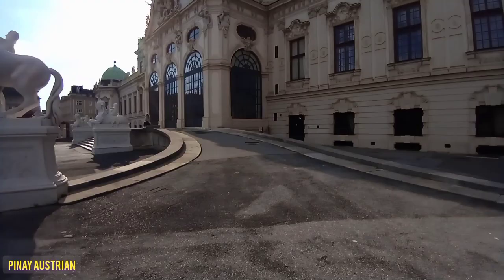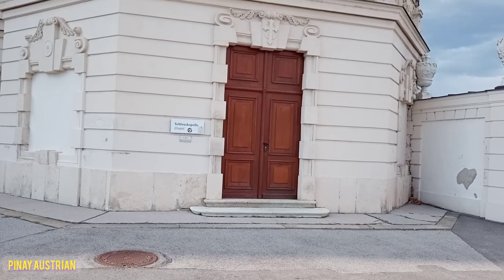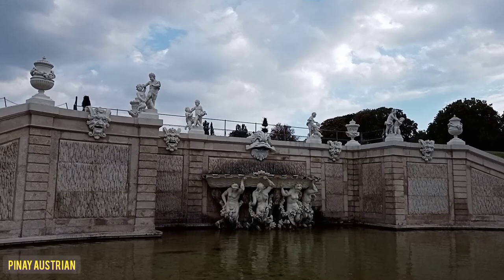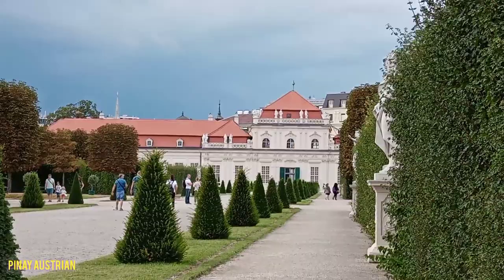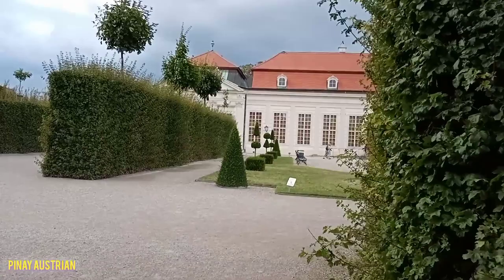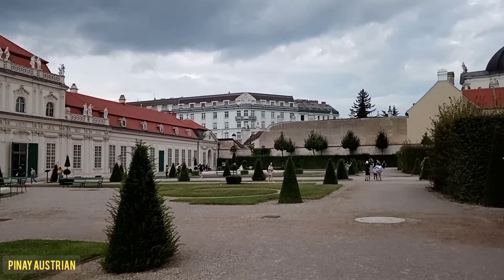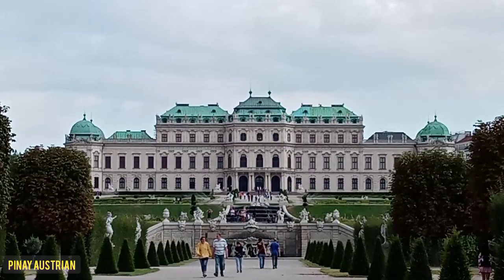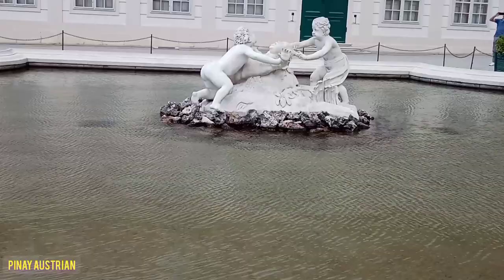The Baroque Belvedere Palace and Gardens and its Significance in Austria's History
To call Belvedere "a palace" is technically a misnomer. It consists of two, individually constructed buildings that offer fascinating histories and purposes in their own right. Together they form the Belvedere, one of the most significant Baroque complexes in the world. The Upper and Lower Belvedere are some of the most iconic sights in Vienna and have faced off in the city's third district for over 300 years.

In the 18th century, the Austrian general Prince Eugene of Savoy commissioned the renowned Baroque architect Johann Lukas von Hildebrandt to build a summer residence. Prince Eugene intended for the Belvedere to be an escape from the city, which didn't extend beyond the first district in his day. "Landstrasse," which is now a bustling part of town was completely undeveloped when construction began in 1712. After the death of Prince Eugene, Empress Maria Theresa acquired the entire complex and transformed the Upper Belvedere into an exhibition venue for the imperial collections – making it one of the first public museums in the world.